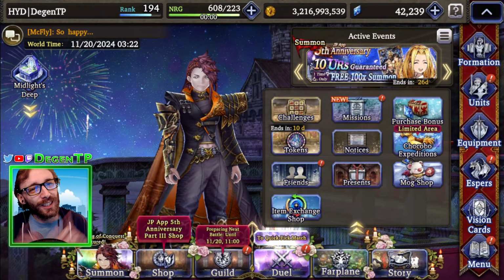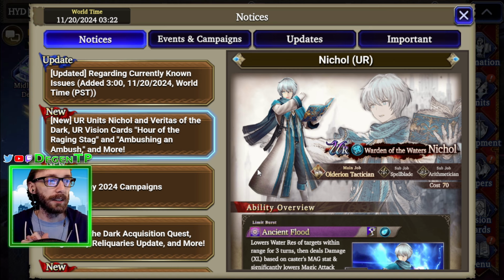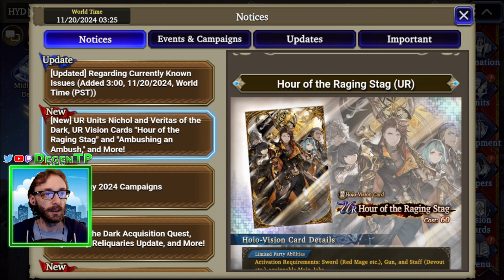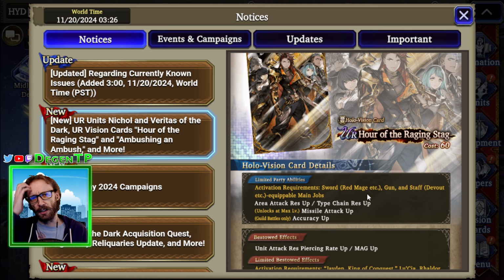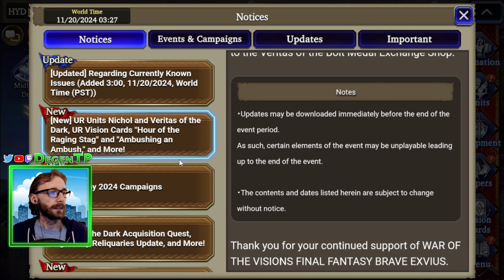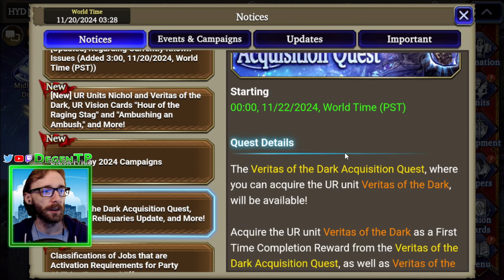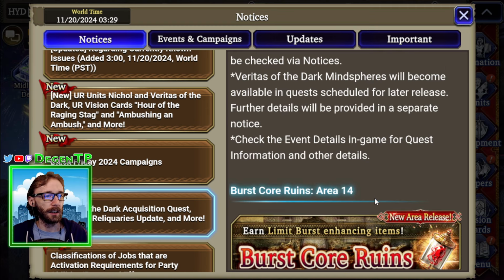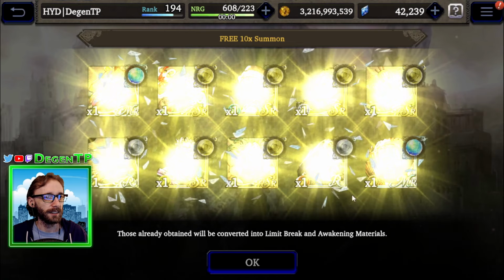FFBE's Nichol and Dark Veritas arrive in War of the Visions!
Dark Veritas and Nichol both FFBE alumni come to WOTV this week!

WAR OF THE VISIONS FFBE
Final Fantasy Tacics
FFT

Save with Amazon coin!: